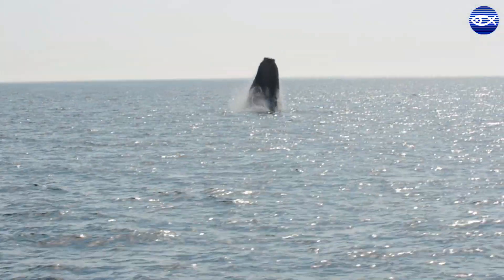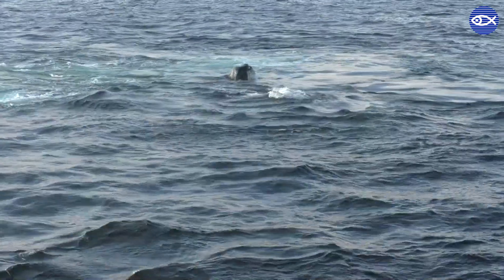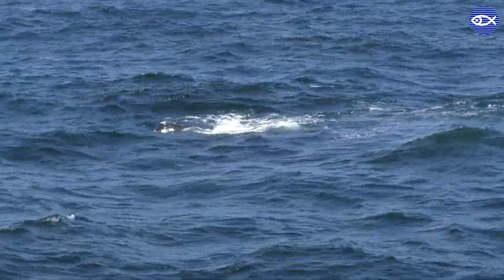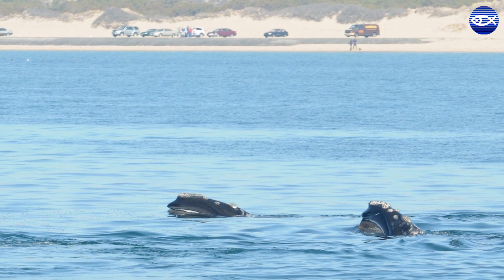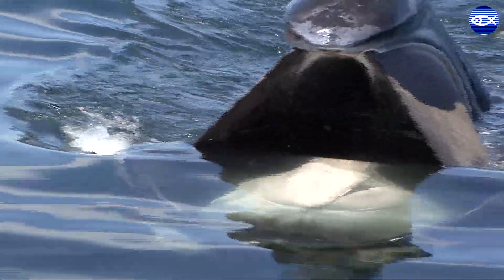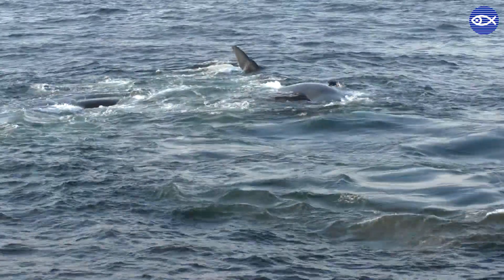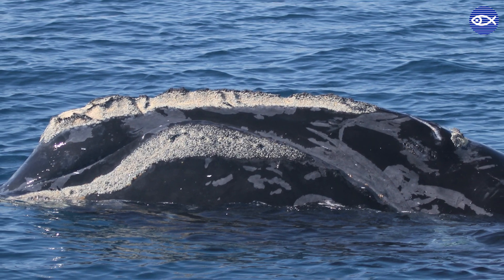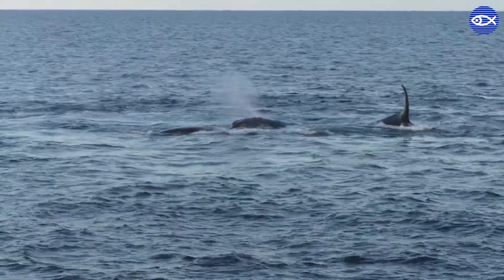Virtual Visit: Right Whales w/ researcher Marilyn!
Join our Anderson Cabot Center for Ocean Life at NEAQ Assistant Scientist Marilyn as she discusses the North Atlantic right whale, one of the most endangered large whale species on the planet.